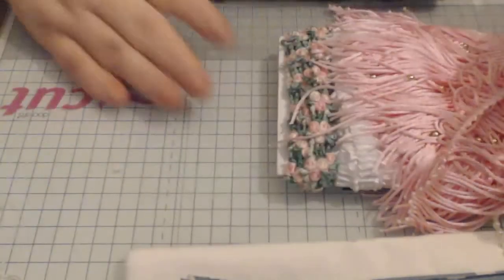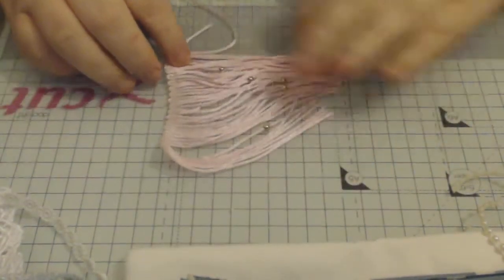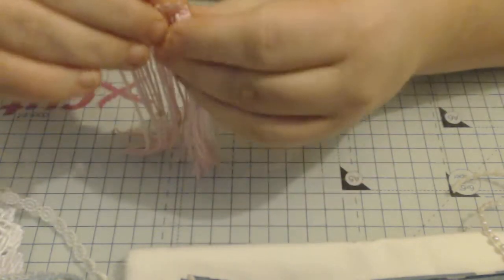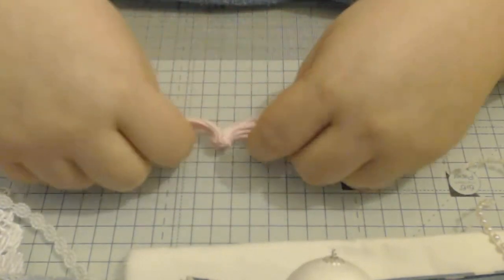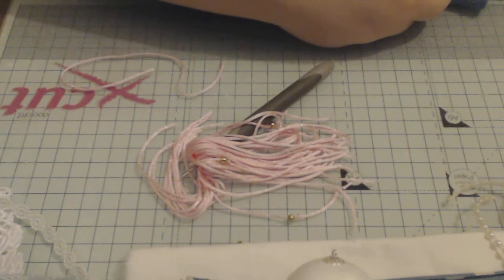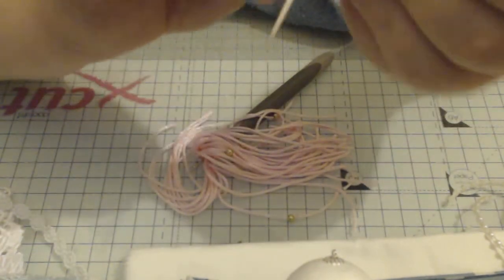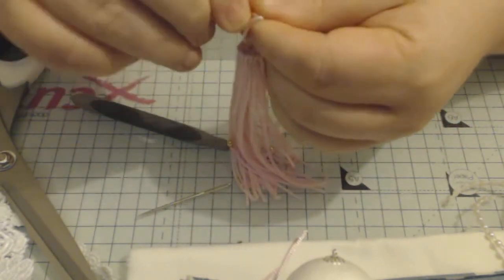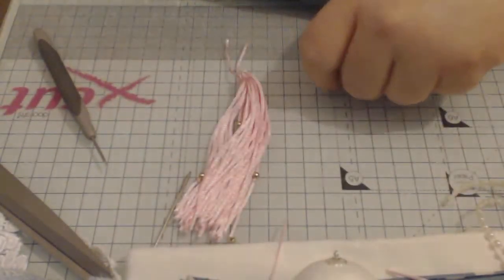Easiest Tassel Tutorial EVER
Also Design Team Member for
Scrimpys Lace Closet

and Guest Design Team Member for November at
Xanderous Crafty Stash